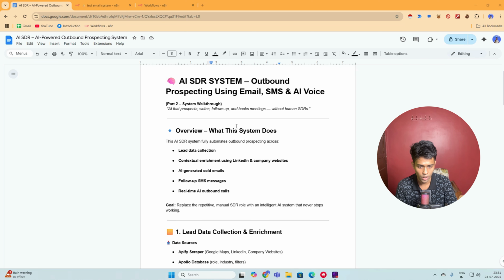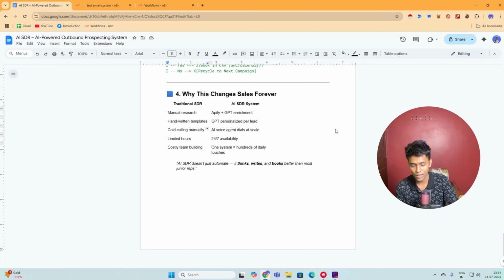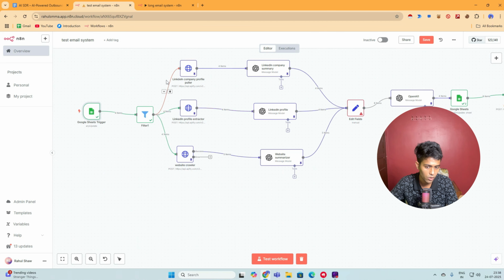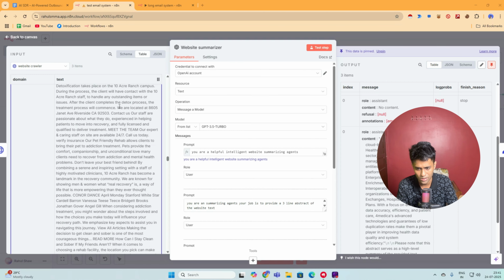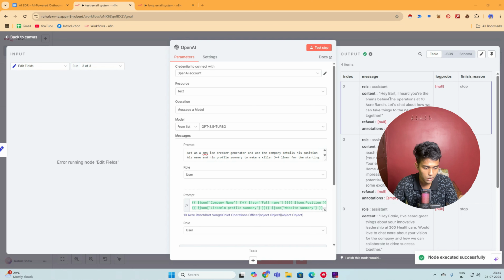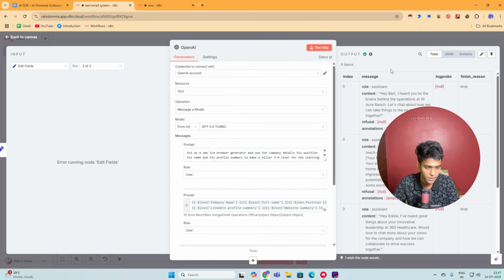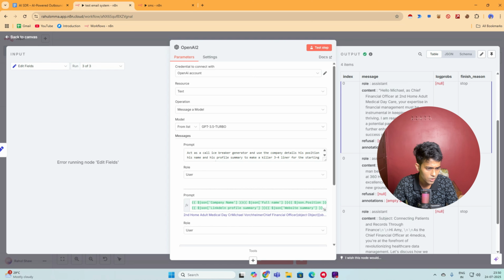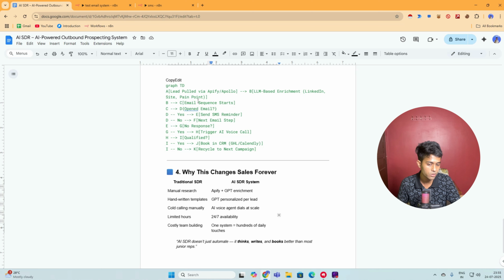This AI SDR System Books 10x More Meetings Than Human Sales Reps (Complete Walkthrough)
🚀 REPLACE YOUR ENTIRE SDR TEAM WITH AI
Watch me break down the exact AI system that's revolutionizing outbound sales - automatically prospecting, writing personalized emails, sending follow-up SMS, and making AI voice calls that actually book meetings.
⚡ What You'll Learn:
✅ How to scrape & enrich leads using AI (LinkedIn + company data)
✅ Multi-channel outreach: Email → SMS → AI Voice calls
✅ The exact tools and prompts I use for 24/7 prospecting
✅ Why this system outperforms human SDRs by 10x
🔧 TOOLS MENTIONED:

Apify (Lead Scraping)
Apollo (B2B Database)
Smartlead/Instantly (Email Sequences)
GoHighLevel/Twilio (SMS Automation)
Vapi + GPT (AI Voice Calls)
Custom GPT Prompts for Personalization

💰 THE RESULTS:
→ 24/7 prospecting (never sleeps)
→ Hyper-personalized outreach at scale
→ Automatic follow-ups across all channels
→ AI voice agent handles objections & books calls
→ No more expensive SDR salaries
🎯 PERFECT FOR:

B2B Companies scaling outbound
Agencies wanting to automate client acquisition
Sales teams tired of manual prospecting
Anyone wanting to 10x their pipeline